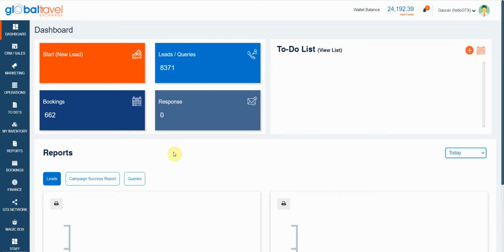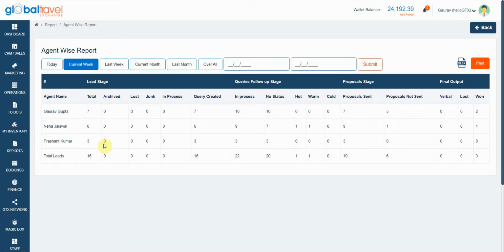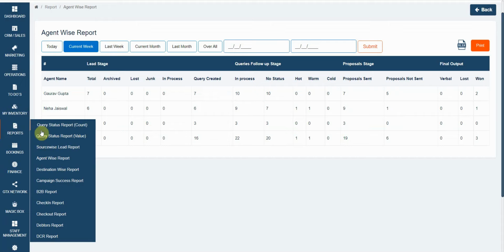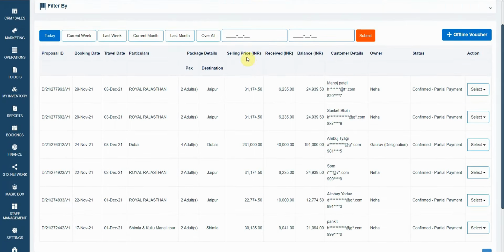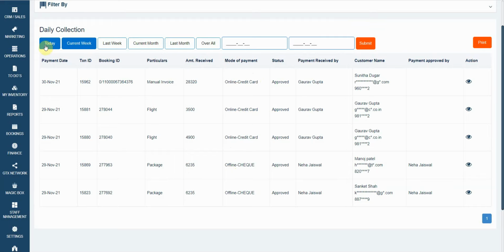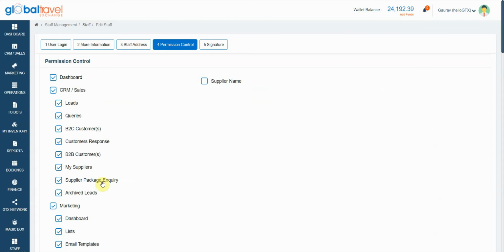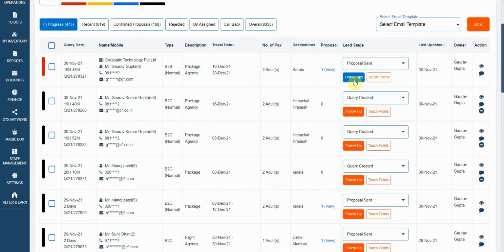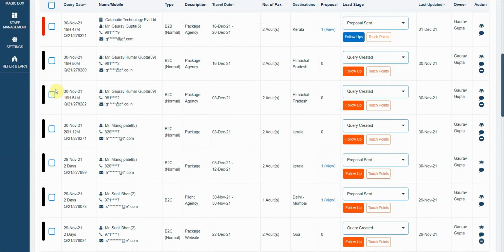Monitoring Your Leads & Team Performance - Now All Leads will be monitored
How to Monitor Your leads  and teams with helloGTX?
1. Monitor each and every lead or query coming from
    1.1 B2C Website
    1.2 B2B Website
    1.3 Landing Pages
    1.4  Facebook or Instagram
    1.5 Leads converted in to Queries or Not

 2. Monitor your Team Performance
   2.1 Sales Report and Profitability
   2.2 How many leads got converted into Queries
   2.3 How many Queries remain unanswered with Proposal

Happy Selling to you..